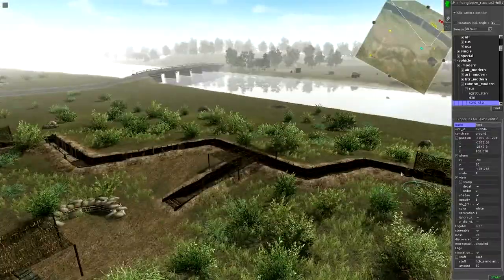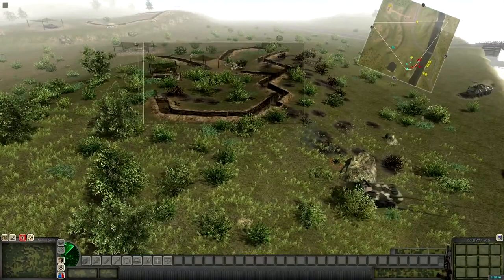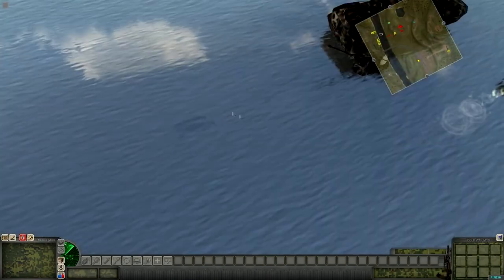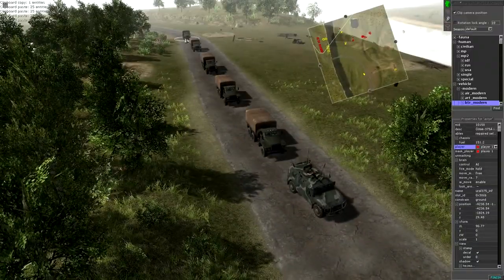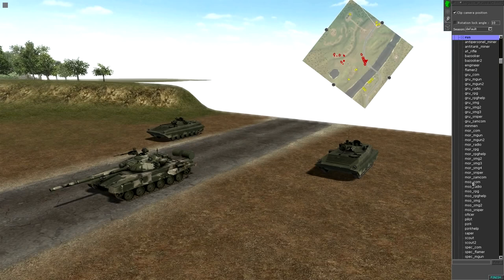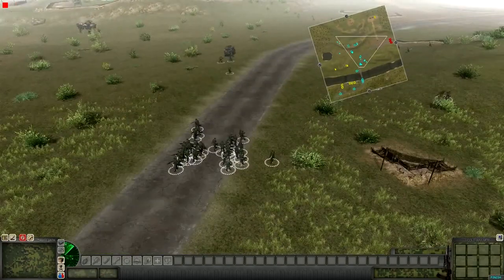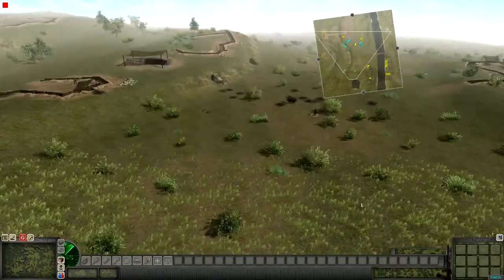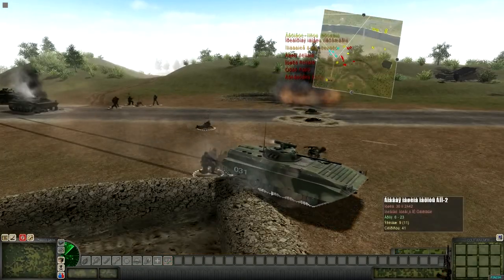Modern Mod || Russian Invasion of Ukraine || World War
Hello Friends,
Welcome to the world of Entertainment.

world war 3 episode 1 arma iii cinematic movie